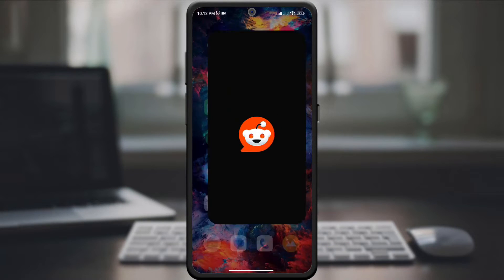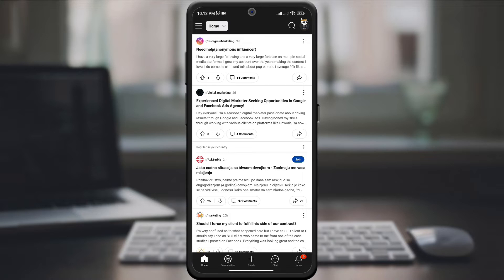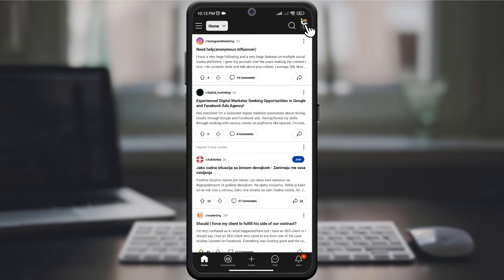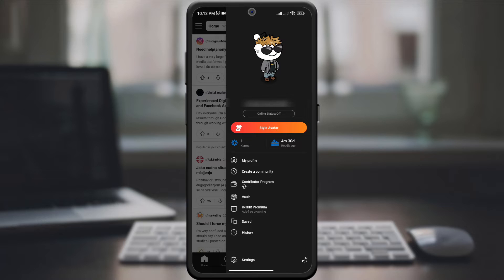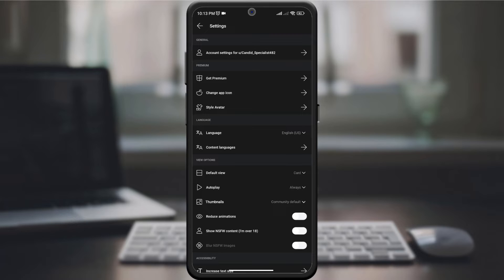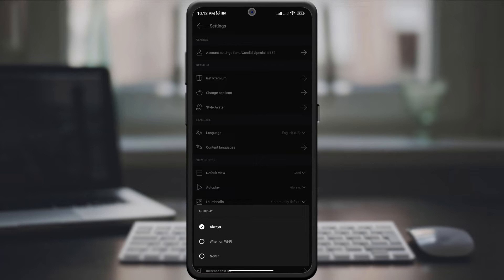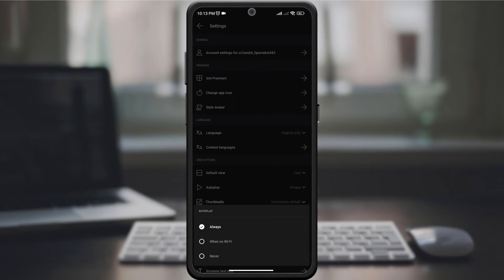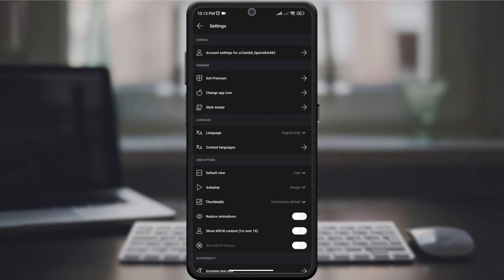How To Change Auto-Play On Reddit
Learn how to change the auto-play settings on Reddit in this simple tutorial. Adjusting this feature can enhance your browsing experience and save data usage.
In this video, I will show you step-by-step how to change the auto-play settings on Reddit. Whether you're tired of videos automatically playing as you scroll through your feed or you simply want to conserve data, this tutorial will guide you on how to customise your auto-play preferences on the Reddit platform.

With just a few clicks, you can easily adjust the auto-play settings to suit your preferences and browsing habits. Say goodbye to unwanted distractions and take control of your Reddit experience today!